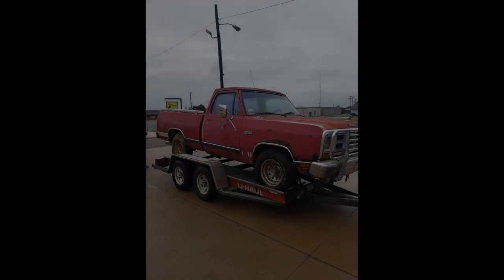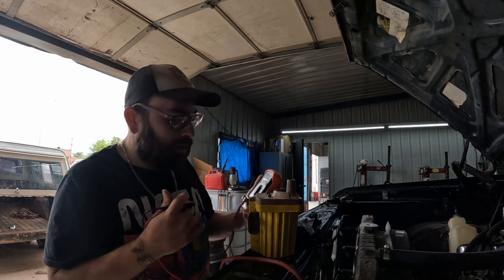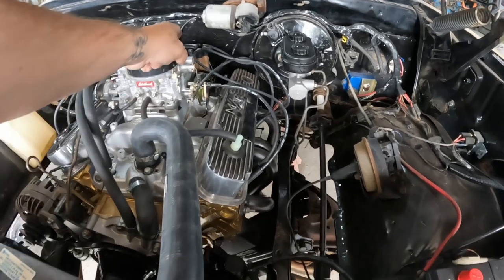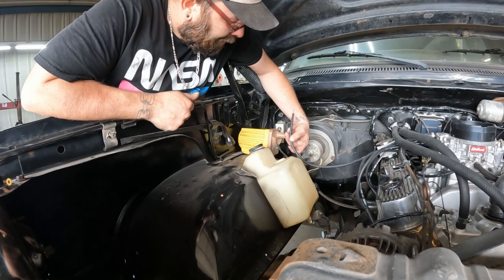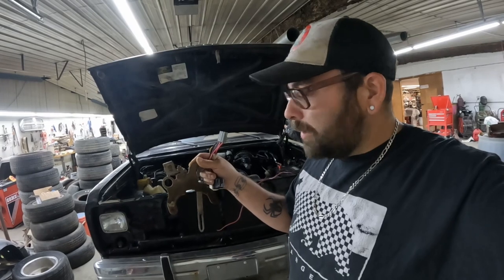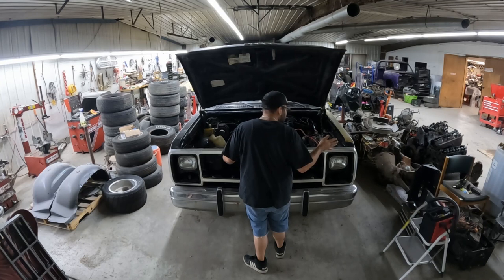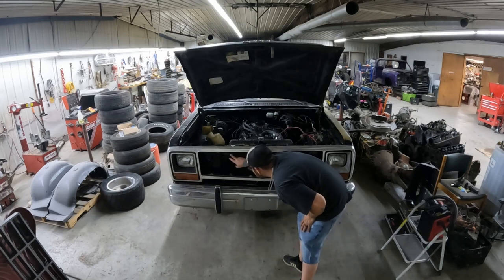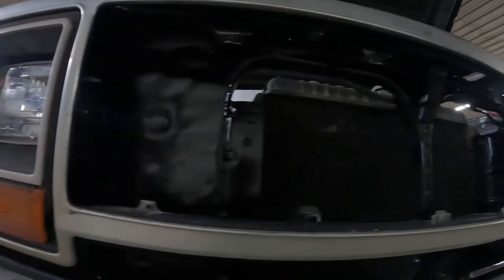1981 Dodge D150 Accell Coil, Plugs, MSD Wires, U-joints, and Grille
Hey there YouTube Friends! On this weeks episode of TWG we hop back into my 1981 Dodge D150 by Checking and installing a our vintage coil, as well as install our MSD Streetfire Plug wire set with a set of new NGK plugs. We also were able to get the Plug we needed for the steering column for the igniton along with some bonus parts. so tag alog as we make more progress on Black Pearl.

As always Guys and Gals, Thank you for your continued support.